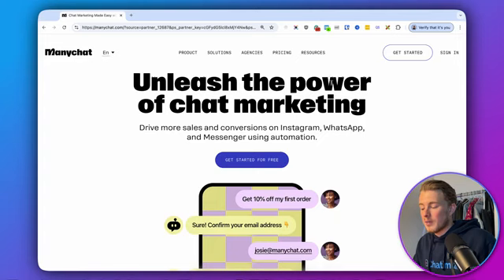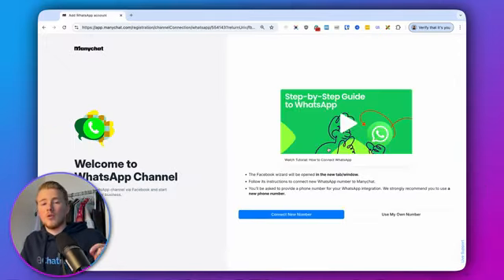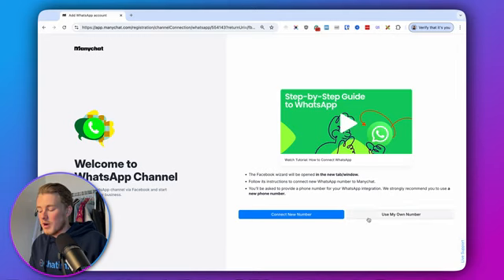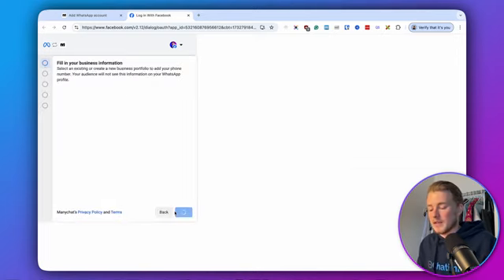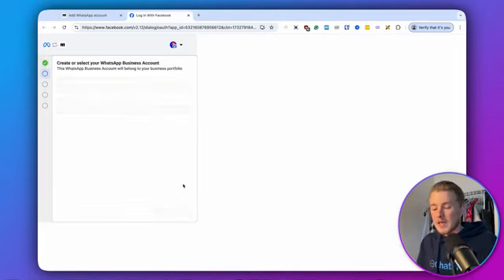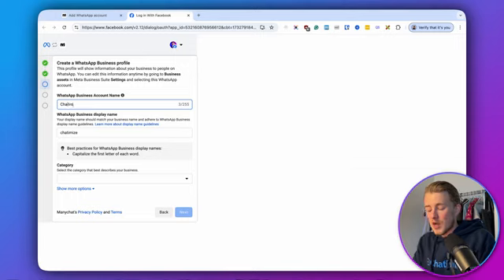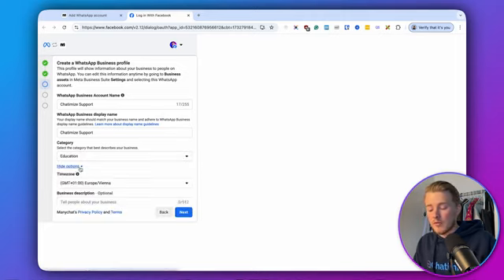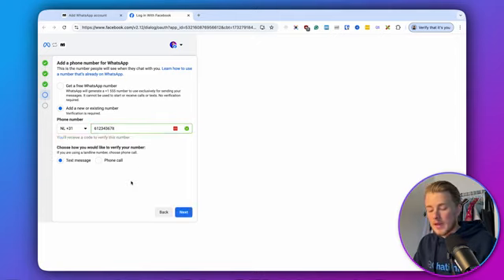How To Connect WhatsApp to Manychat in 2026: 2 EASY Steps